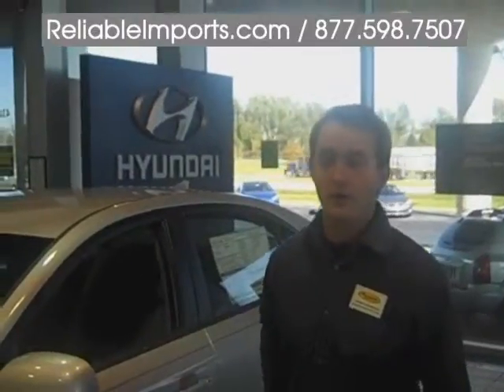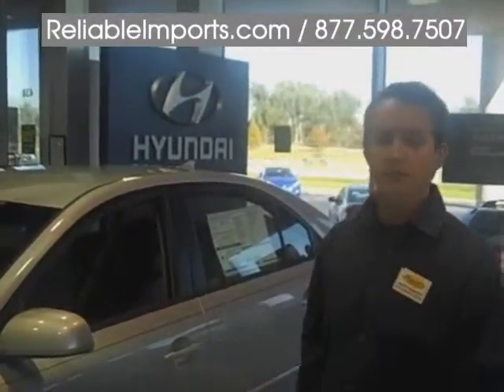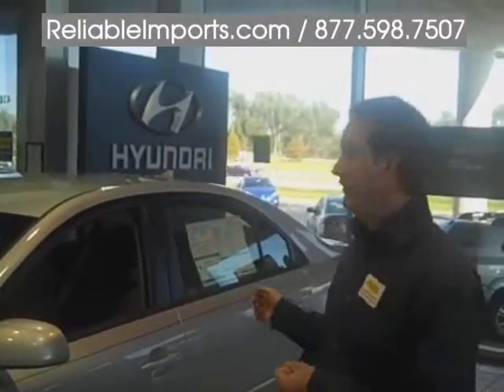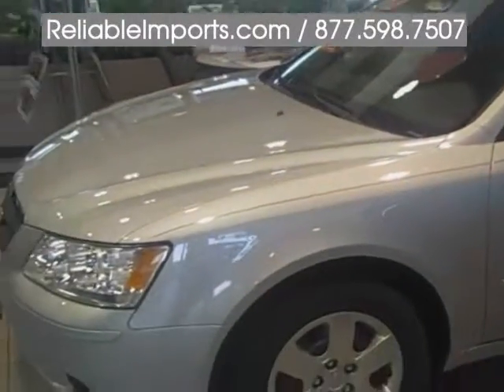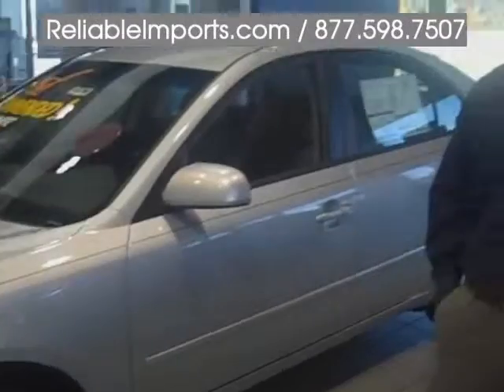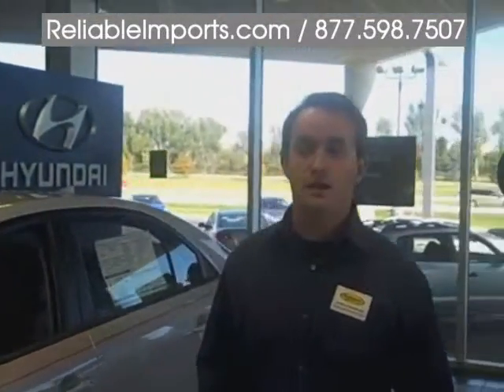Hyundai Sonata Kansas City St Louis Ft Leonardwood MO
Hyundai Dealer Hyundai Sonata Kansas City St Louis Ft Leonardwood Missouri. or call . We are your premiere Hyundai dealer for used and preowned Hyundai Sonata vehicles in the Kansas City, St Louis, Ft Leonardwood Missouri area.  We are located at 438 S Ingram Mill Rd Springfield, Missouri 65802